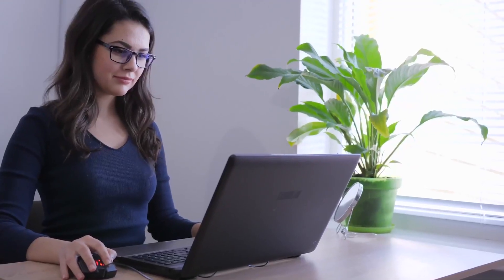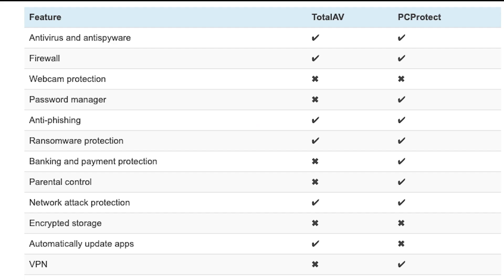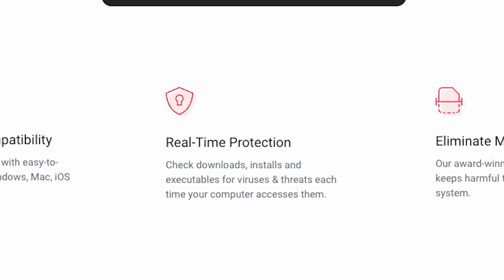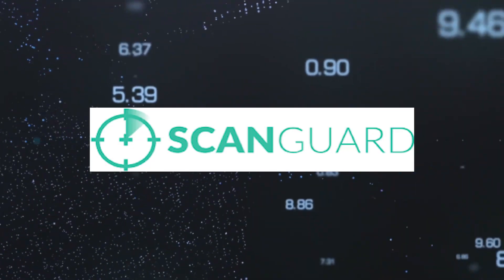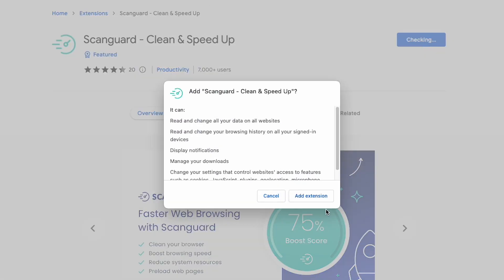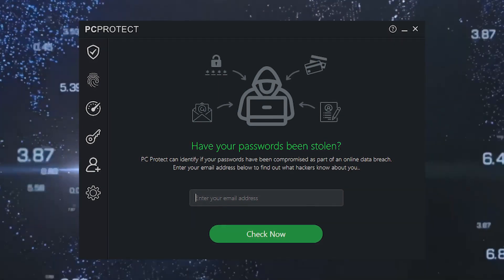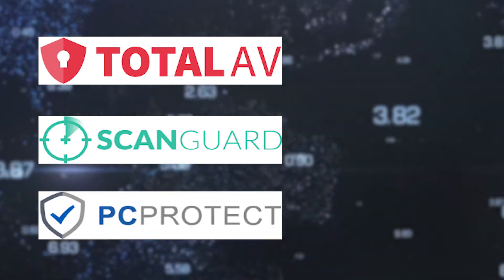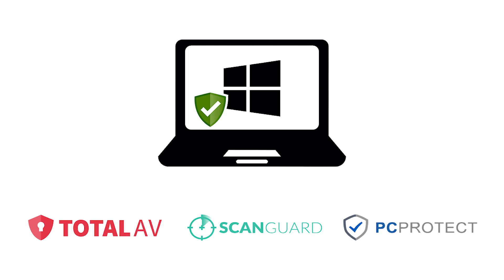Best Antivirus for Windows to Protect Your Windows PC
In this video, we're going to share with you our top three best antivirus for Windows.

00:00 Intro
00:41 TotalAV
01:11 ScanGuard
01:38 PCProtect
02:18 Best antivirus for Windows

Transcript for Best Antivirus for Windows to Protect Your Windows PC:

When it comes to keeping your Windows PC safe, having the best antivirus for Windows is a must. These software champs work like digital bodyguards. If you've ever wondered, "What's the best antivirus for Windows?" you're in for a treat. Today, we're diving deep into the world of Windows antivirus protection and spilling the beans on our top picks: TotalAV, Scanguard, and PCProtect.

Let’s begin by identifying what sets these three brands apart as the best antivirus for Windows. Well, it's their amazing set of features designed to create an ironclad fortress around your device. These top antivirus programs aim to protect users' devices and data from various online threats. Each software package offers a range of features designed to enhance security, privacy, and system performance.

First up, we have TotalAV. TotalAV distinguishes itself with its comprehensive suite, providing not only antivirus and real-time protection but also system optimization tools  that optimize your PC's performance, and a password manager for secure credential management. It’s effective in instantly blocking malware, ransomware, and phishing attempts. What’s more? TotalAV goes beyond antivirus for Windows by throwing in a VPN as an additional feature. Keep your online activities hidden from prying eyes, all while enjoying faster browsing speeds.

Now, let's talk about Scanguard. It emphasizes a well-rounded approach by offering not just an antivirus for Windows, but also system optimization tools, VPN, and password manager. Scanguard's optimization tools ensure that your PC maintains peak performance, making multitasking a breeze. Scanguard also takes things up a notch by giving you an all-in-one package with top-notch security and performance enhancements. It also comes with a browser extension to safeguard against malicious websites.

Last but not least, say hello to PCProtect – your Windows PC's best friend in the digital world. PCProtect focuses on core protection and optimization, offering malware detection, real-time protection, privacy safeguards, secure browsing, and a password manager. It’s all about comprehensive protection that keeps malware at bay. PCProtect ensures that your Windows PC runs at its absolute best.

But wait, here’s the best part: these antivirus softwares throw in a money-back guarantee, showcasing their confidence in their product. You can try them risk-free and test them out first before committing to a full subscription. If you’re unhappy, you can easily request a refund. Don’t forget to check out the links below for exclusive discounts!

So, what's the best antivirus program for Windows? It all boils down to your needs and preferences. TotalAV, Scanguard, and PCProtect offer a blend of security, privacy, and performance enhancements. Whichever you choose, you're investing in top-tier protection for your digital realm.

That wraps up our exploration of the best antivirus for Windows. Choose your guardian wisely, and until next time, stay secure and keep your Windows PC in tip-top shape!